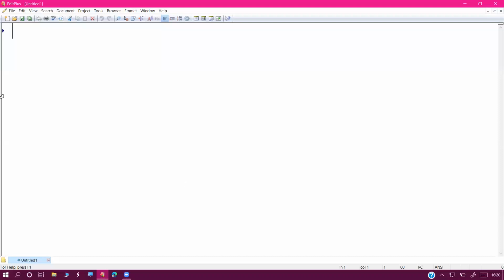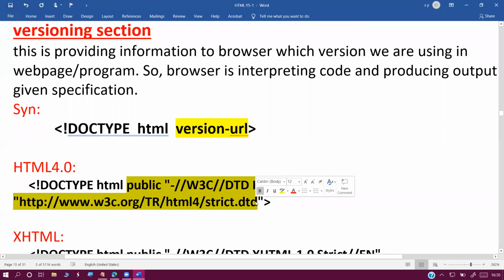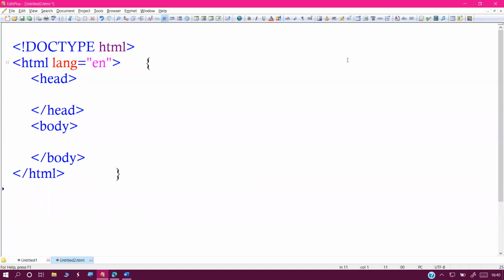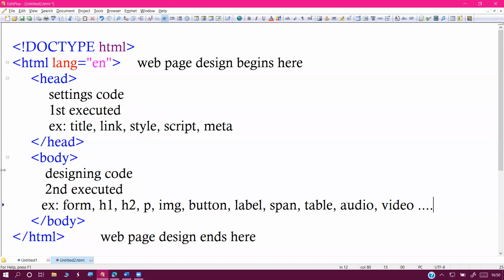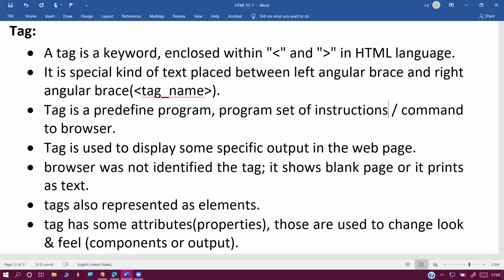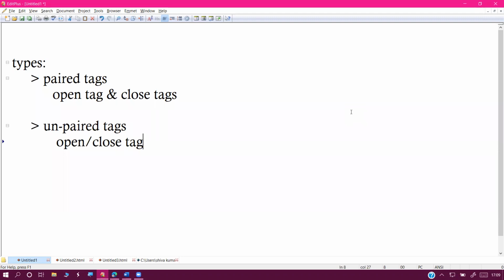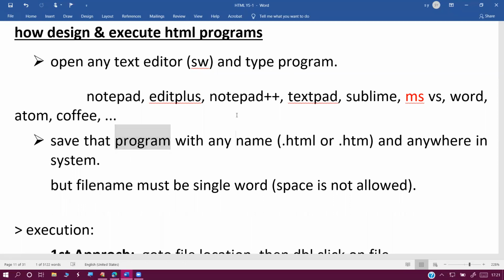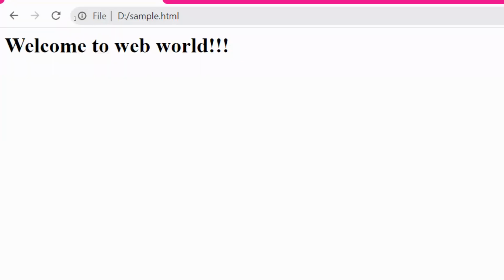HTML CSS JS | 23 02 22 | New Course | New Batch